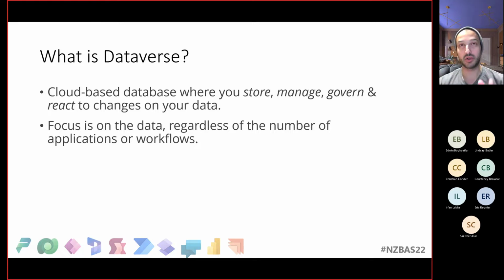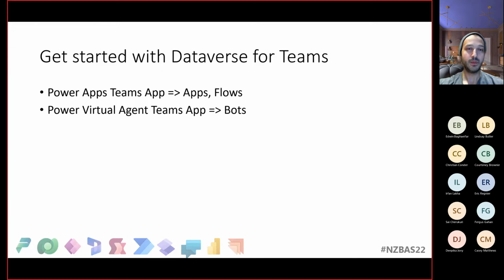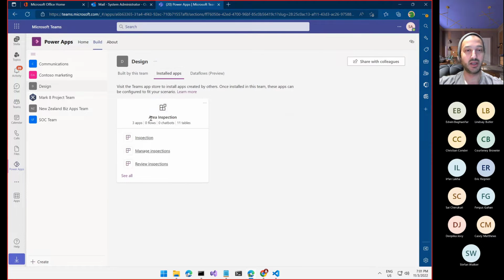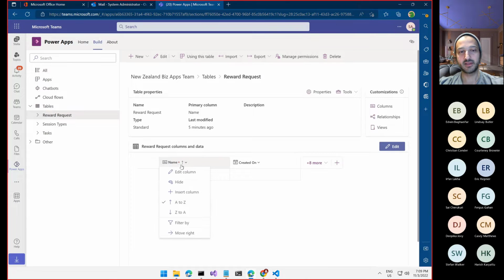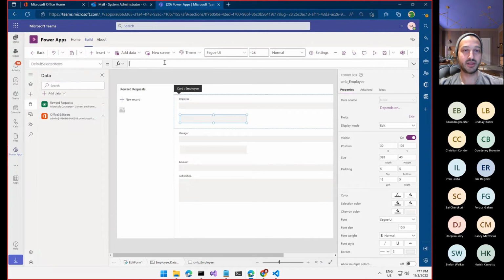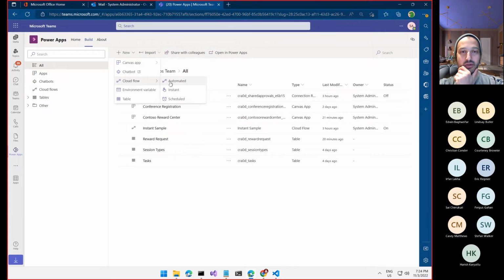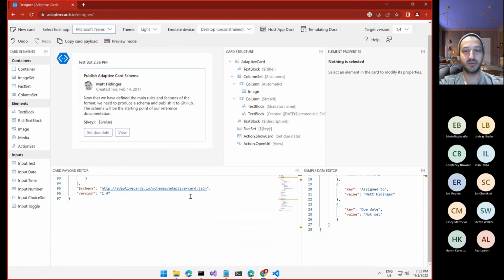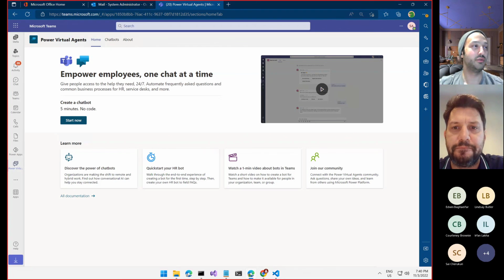NZ Business Applications Summit 2022 - Dataverse for Teams with Mohamed Derhalli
Mohamed Derhalli covers the hot topic of Dataverse for Teams. Mohamed will bring his expertise and provide us with insight how to get the most out of this platform.

Background music Motivational Day by AudioCoffee